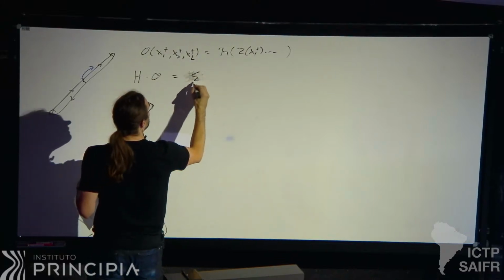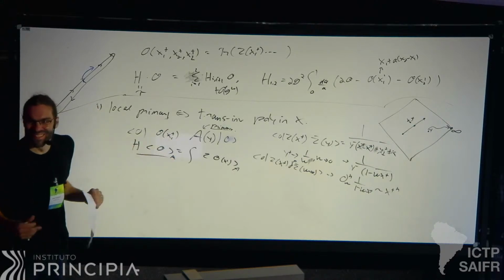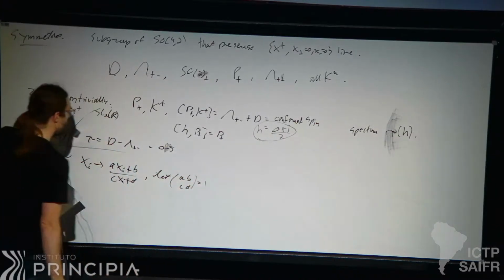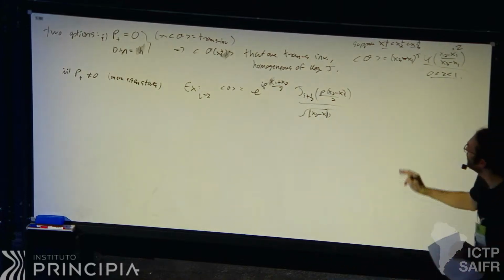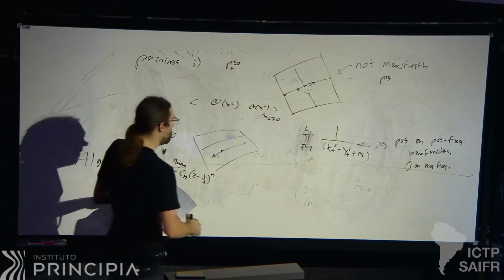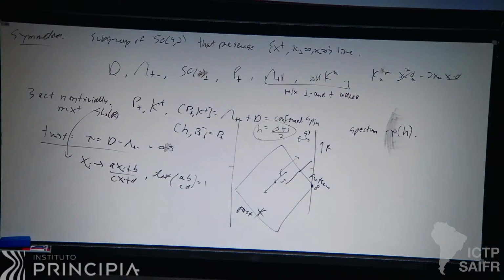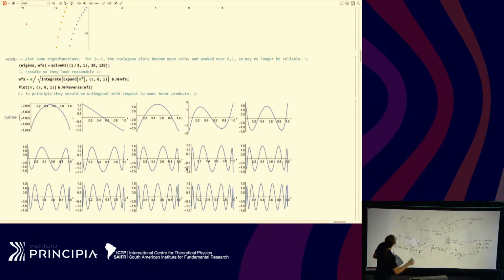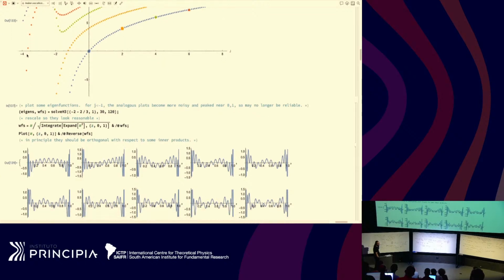Bootstrap meets Integrability 2024: Day 2 - Simon Caron-Huot and Enrico Olivucci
ICTP-SAIFR

Speakers:
Simon Caron-Huot (McGill university)

Enrico Olivucci (Perimeter Institute)